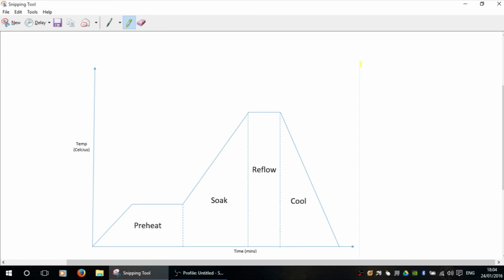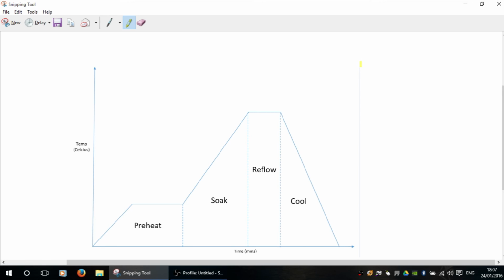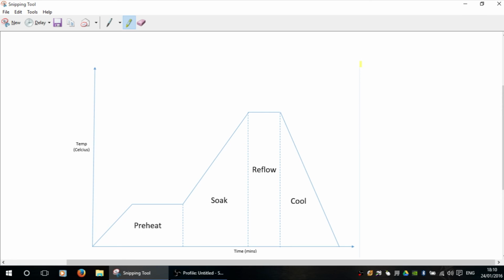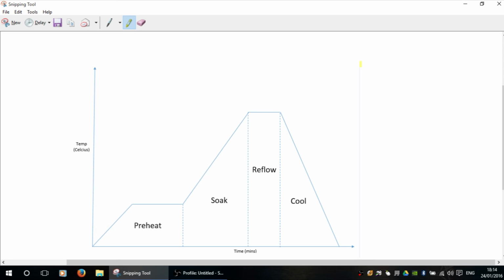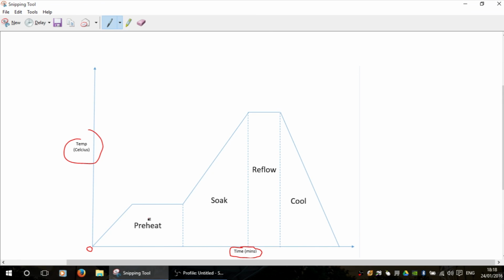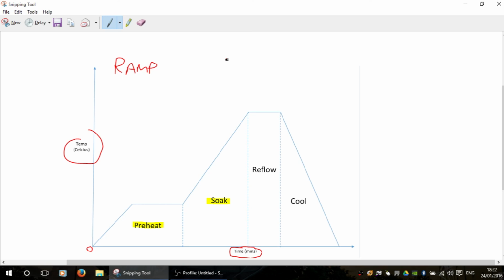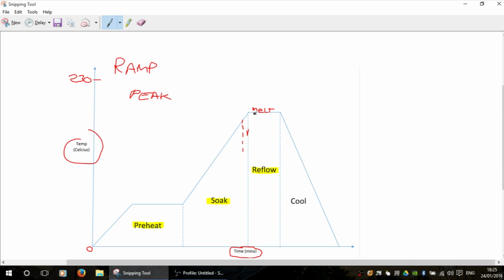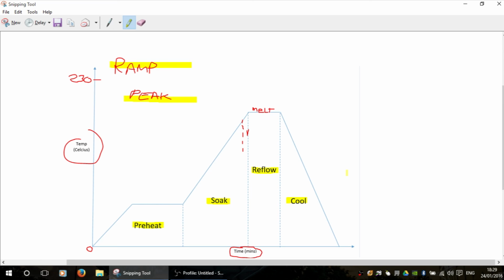The basics of BGA Rework Profiles and how to create them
This video details exactly what a BGA Rework Profile is and gives you some tips on how to create your own or tweak those from others so that you can successfully program a BGA Rework Machine and get great results every time!